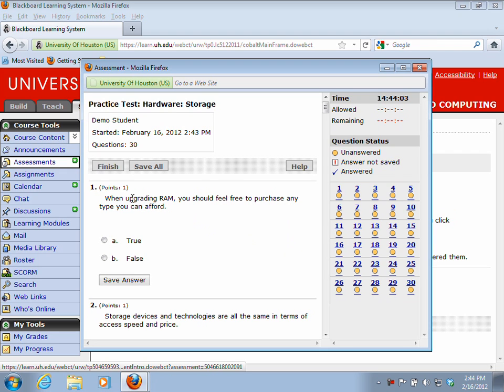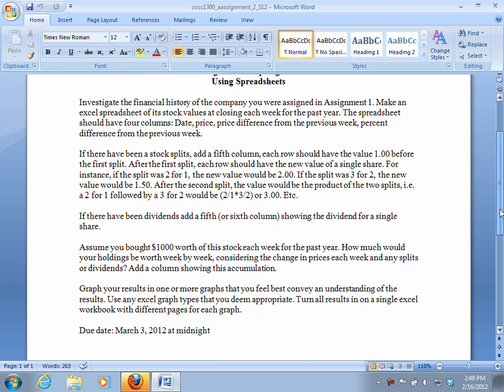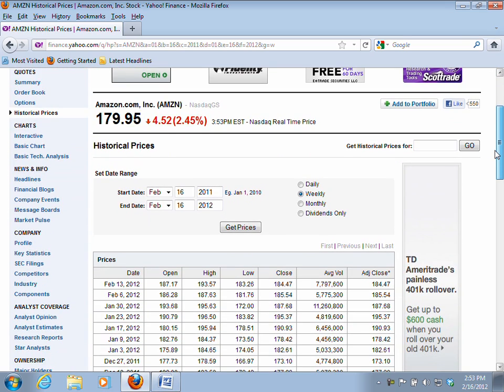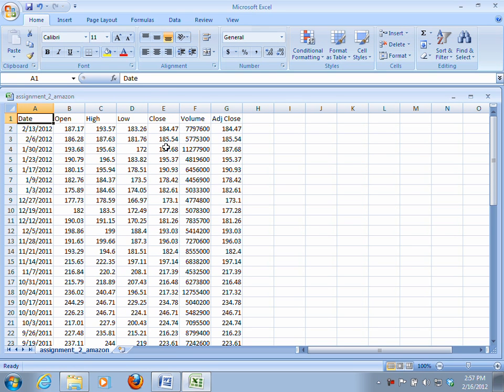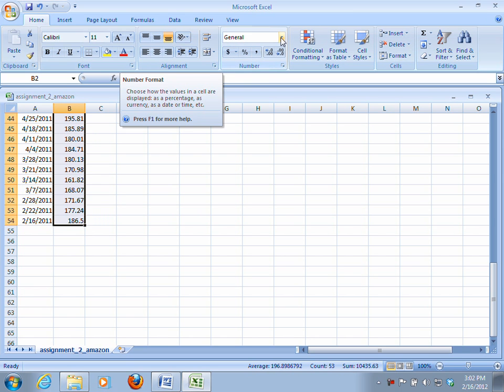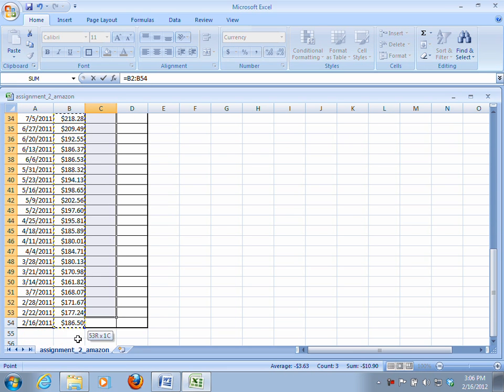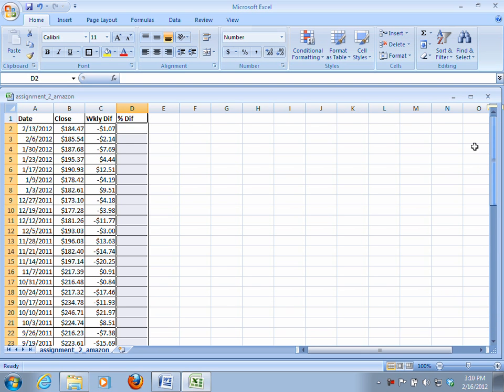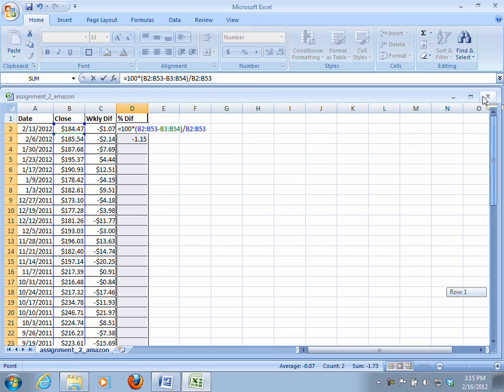cosc1300 S12 l10